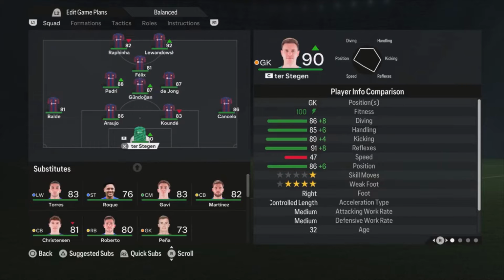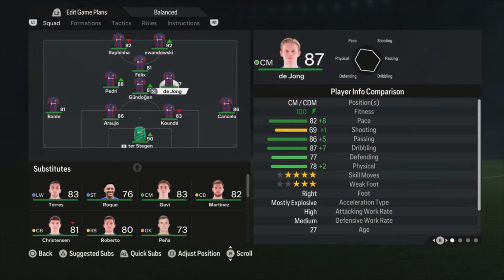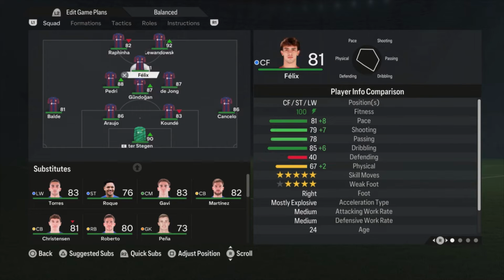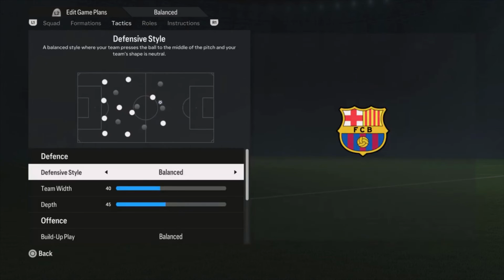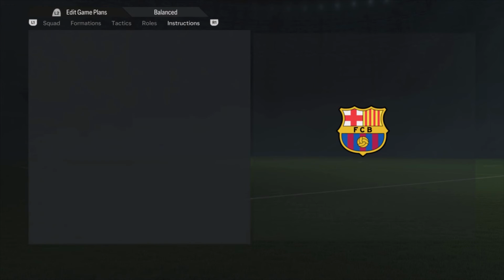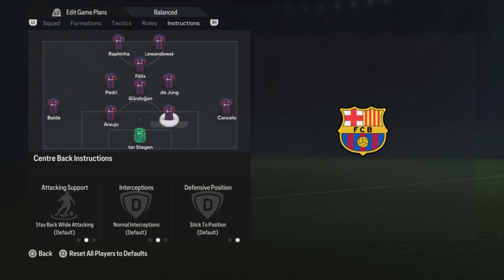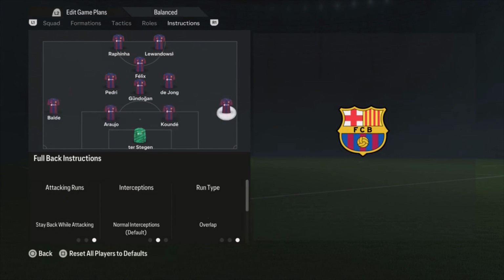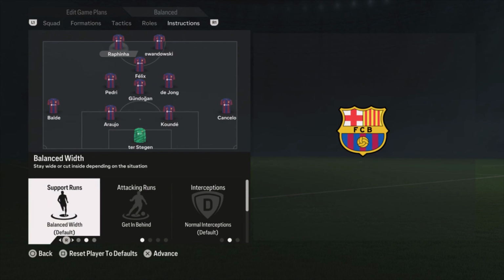BEST FC BARCELONA Formation, Tactics and Instructions - EA FC 24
In this tutorial video i show you the best way to play with BARCELONA in my oppinion. I show you the best formation, line-up, tactics and instructions. I also play some games in online seasons with this and show you the highlights and goals so u can see how to play with these setup. Feel free to let me know what you think about it in the comments.

U can use this tactics in online seasons, career of even in ultimate team!